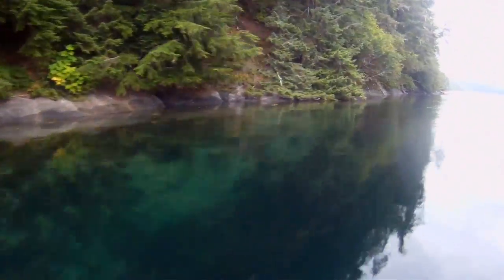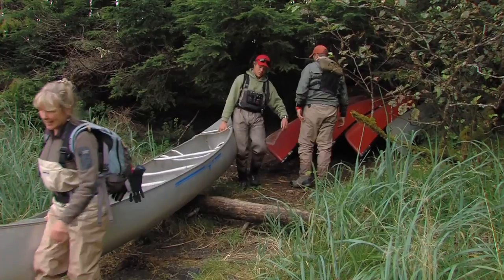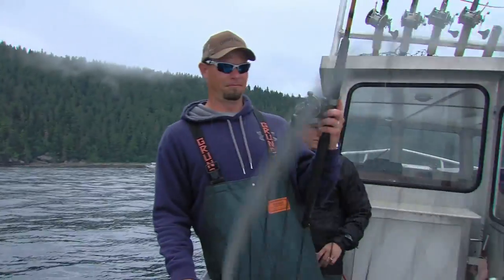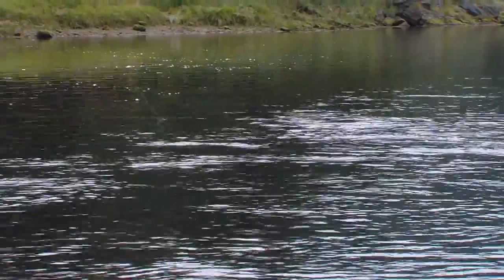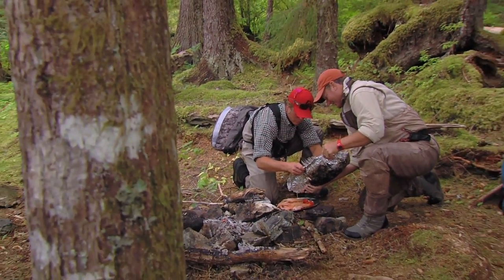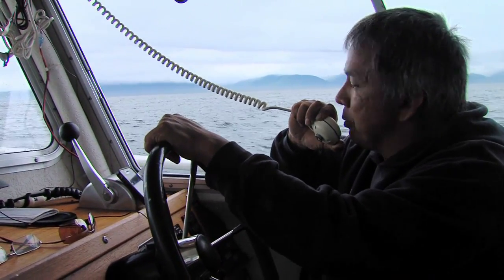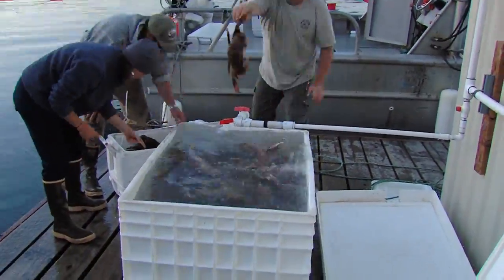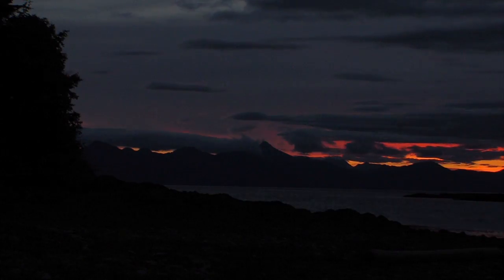Alaska's Fishing Paradise S5 Ep 13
On this culminating episode of season 5 of Alaska’s Fishing Paradise we will join Captain Andy Schulz and Captain Kevin Frank as they both utilize their exceptional guiding skills just off the shores of neighboring Admiralty Island. From fly-fishing to spin casting, this week’s culminating episode has what every angler wants: variety, wild beauty and lots of fish!